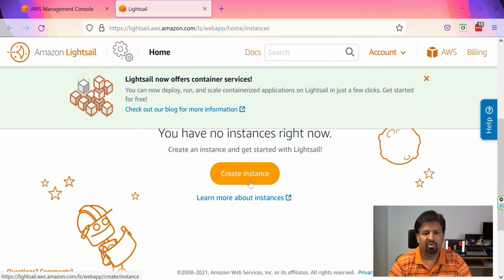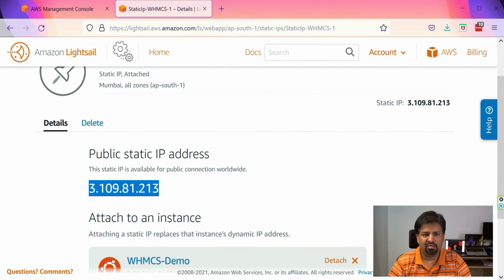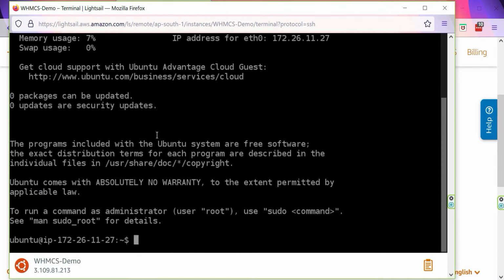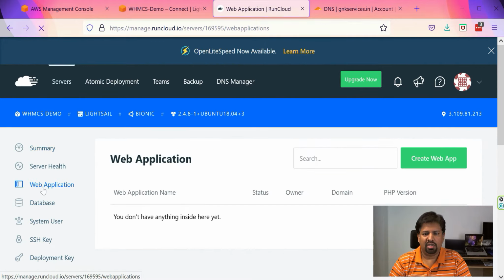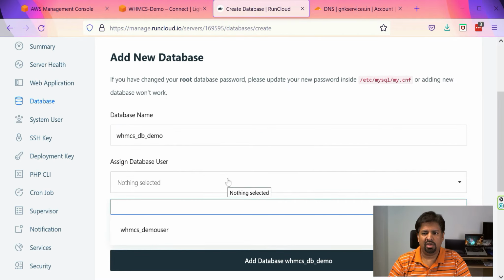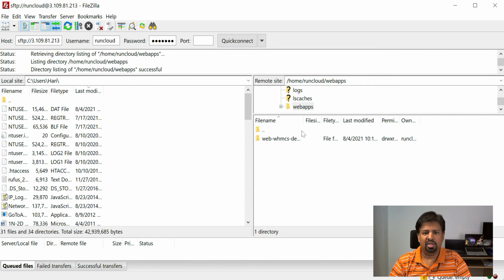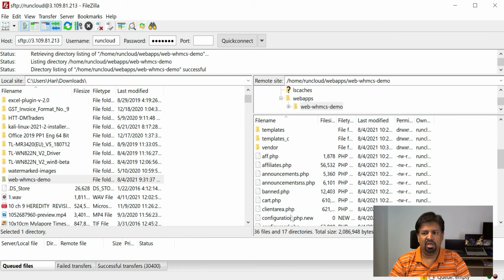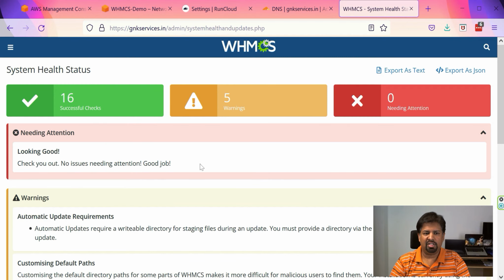How to install WHMCS on Lightsail using Runcloud - Easy DIY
In this video, I am going to demonstrate how to install and configure WHMCS on Lightsail. We will be using RunCloud to make the installation and configuration process easier. If you are having a reseller hosting with someone, you need not keep the WHMCS on their servers, it is a risk to your customer data as anytime the hosting company can access the data. Rather, keep the customer data in a different server.

This tutorial is very helpful for people who are planning to use WHMCS for their hosting business. You can easily do it yourself.